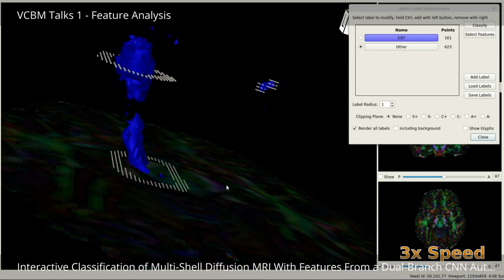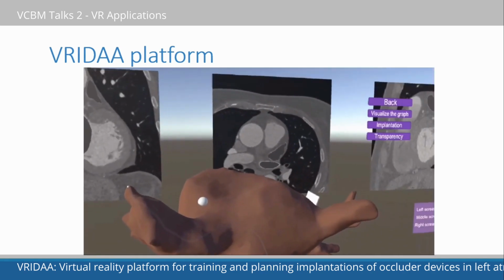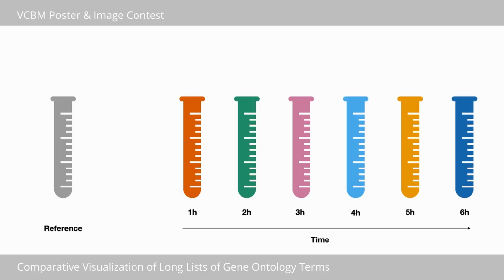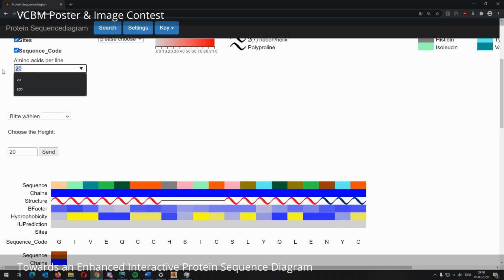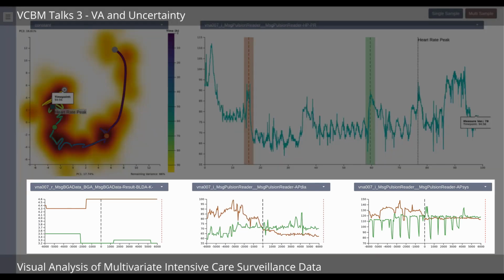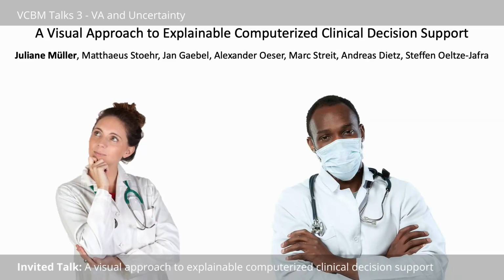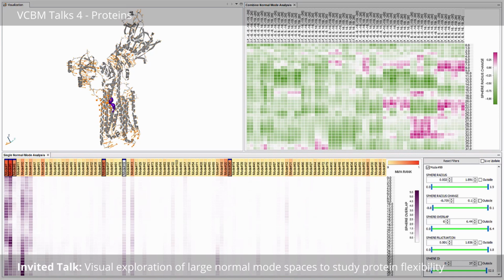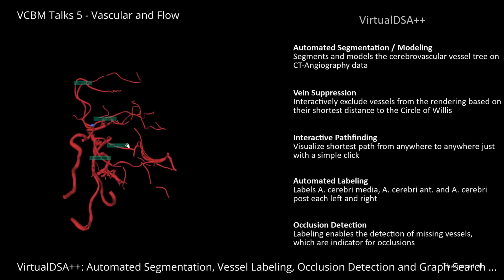VCBM 2020 Spotlights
1 min fast forwards of the 10th Eurographics Workshop on Visual Computing for Biology and Medicine (VCBM 2020) taking place Sept. 28th to Oct 1st 2020.